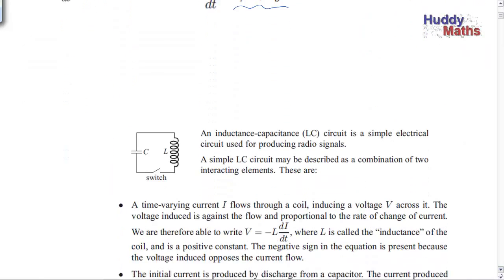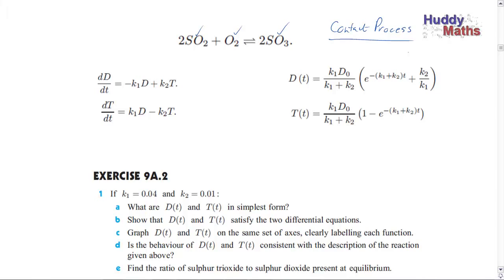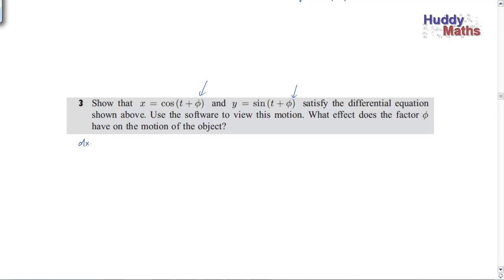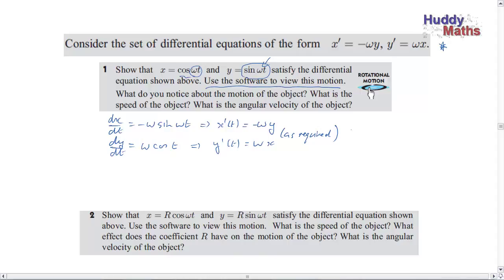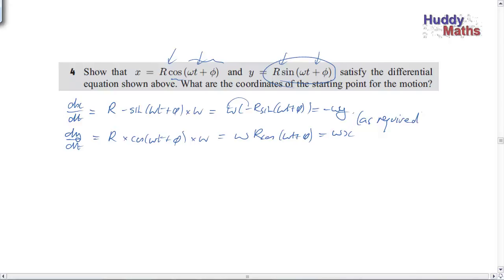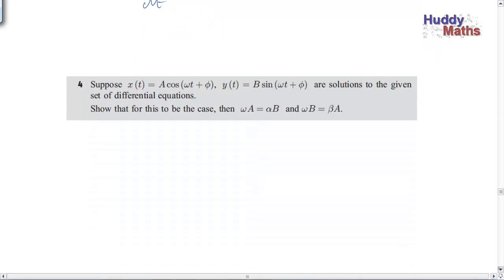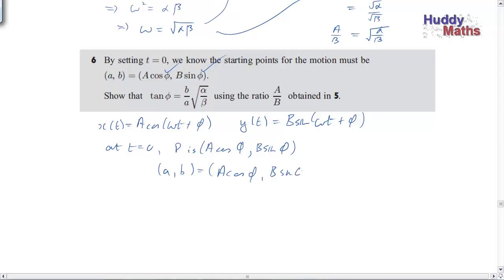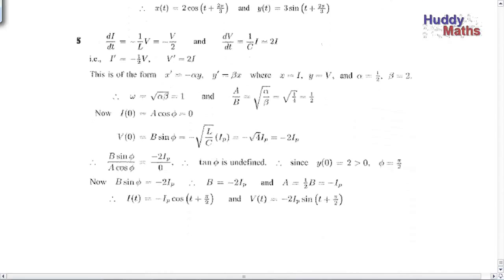Differential Equations Part 6 Systems of DE's